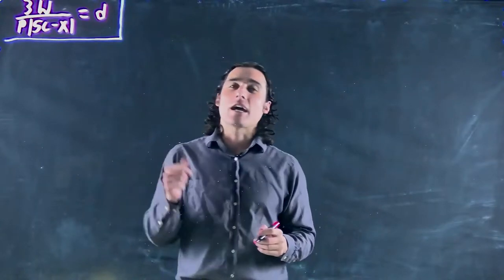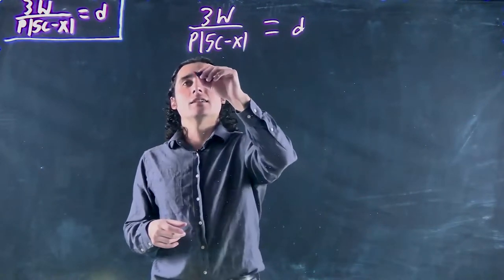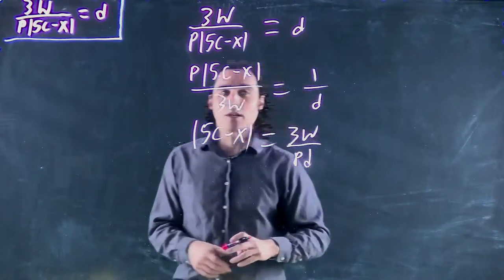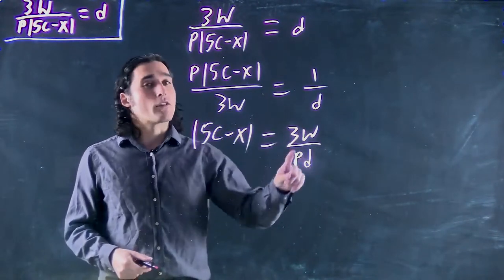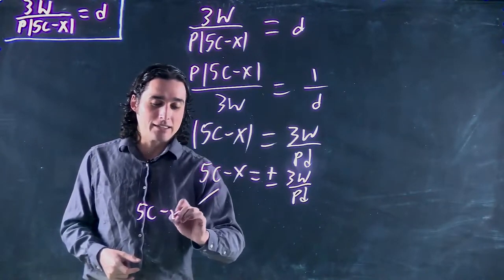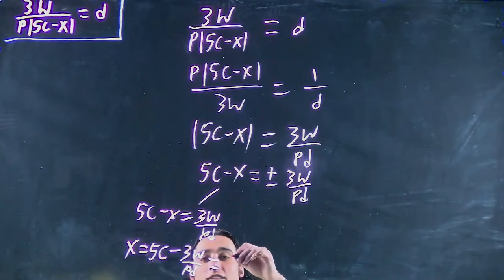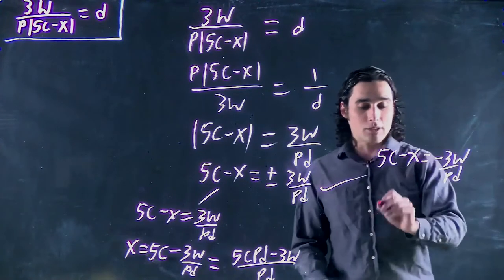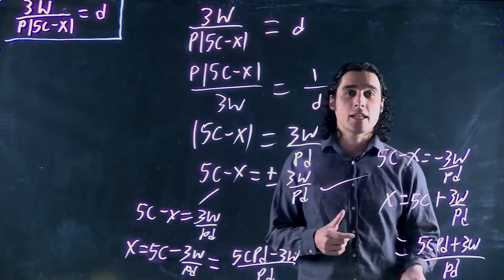Solving an absolute value equation (5)